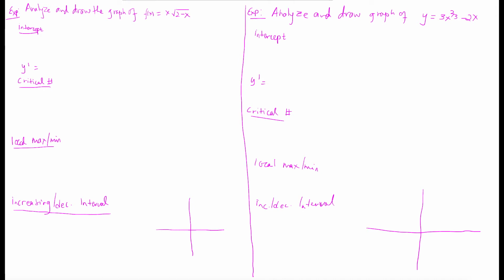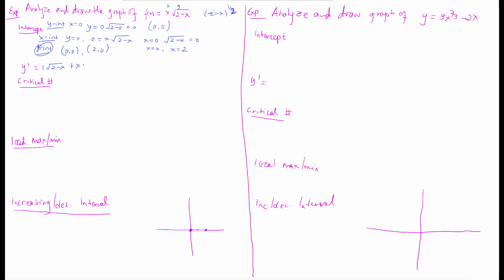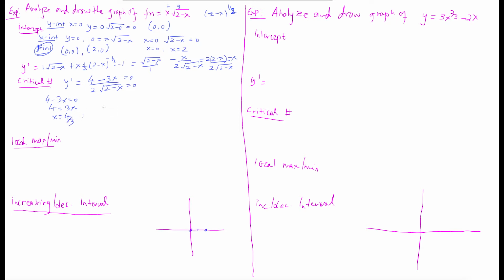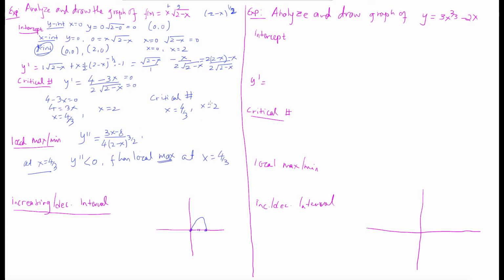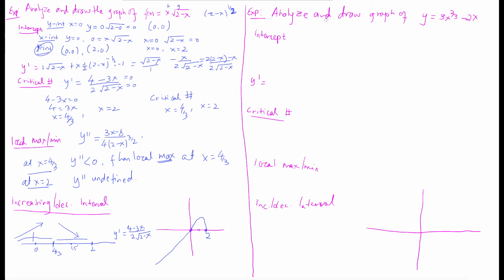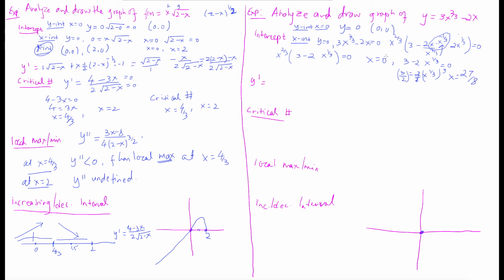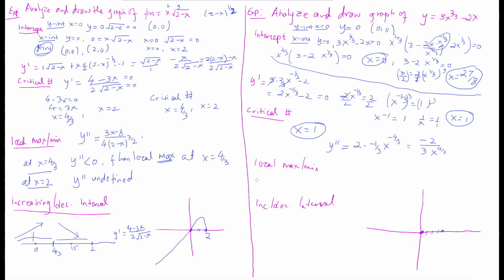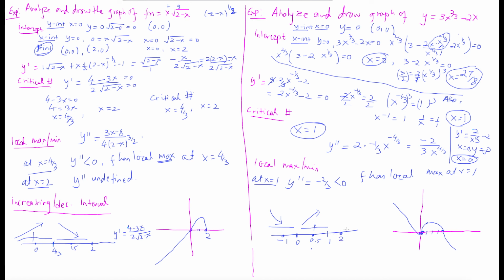Video 35: Curve sketching 2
Calculus I, More examples on curve sketching, Curve Tracing